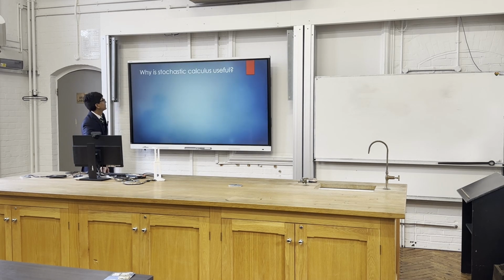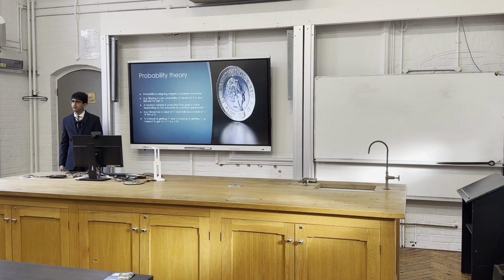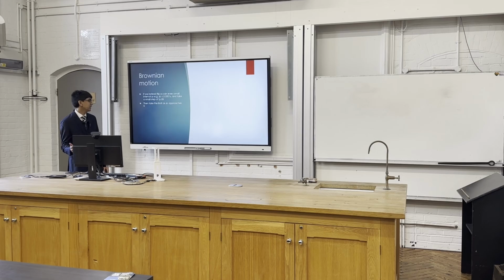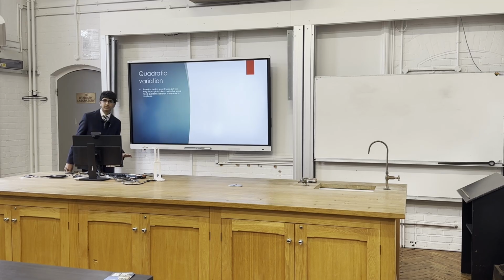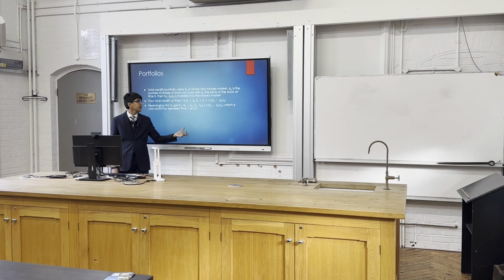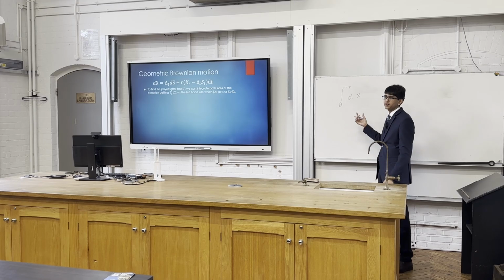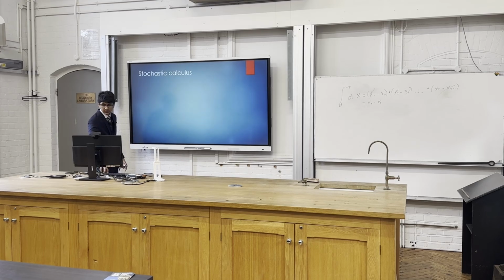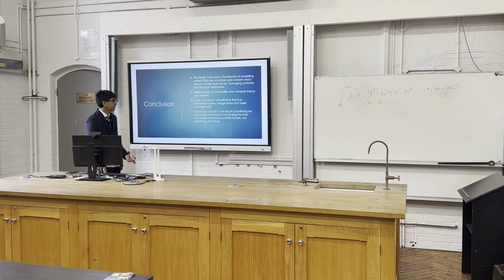An Introduction to Stochastic Calculus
In this episode, “Intro to Stochastic Calculus,” we explore one of the most elegant and influential mathematical frameworks used in modern finance, economics, and probability theory. From modelling uncertainty to analysing random processes that evolve over time, stochastic calculus provides the tools needed to understand systems driven by noise and unpredictability.

How do we mathematically describe randomness? Why do Brownian motion and Wiener processes sit at the heart of so many financial models? And what do concepts like stochastic integrals, and diffusion processes reveal about asset prices, risk, and real-world decision‑making under uncertainty?

Join us as we build intuition for the core ideas, walk through key examples, and illustrate how stochastic calculus underpins everything from option pricing to macroeconomic modelling. This presentation was delivered by Darsh Gujrati as part of the Economics Society Speaker Series, where students investigate advanced analytical tools and present their insights.

📊 Expect more videos soon on topics ranging from financial mathematics to applied econometrics - all explored through student research, discussion, and rigorous quantitative reasoning.